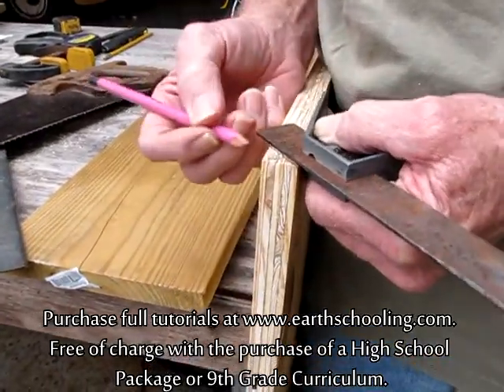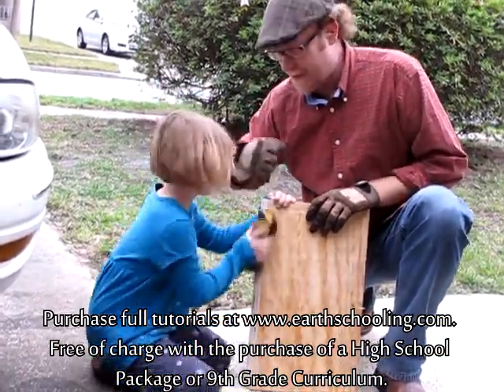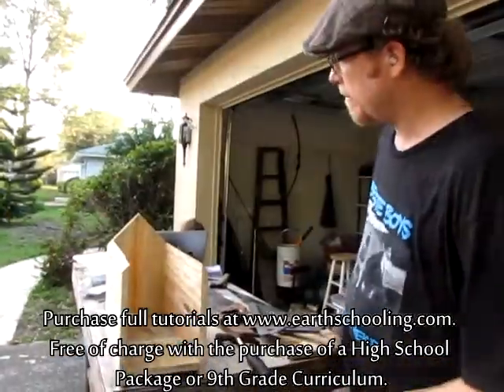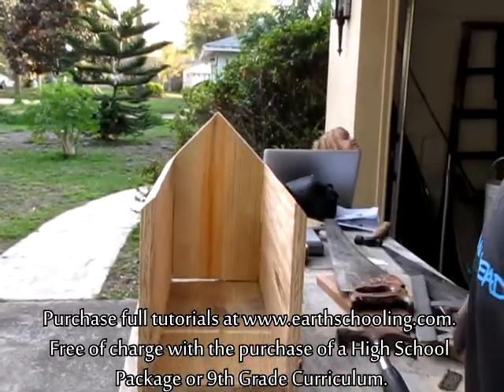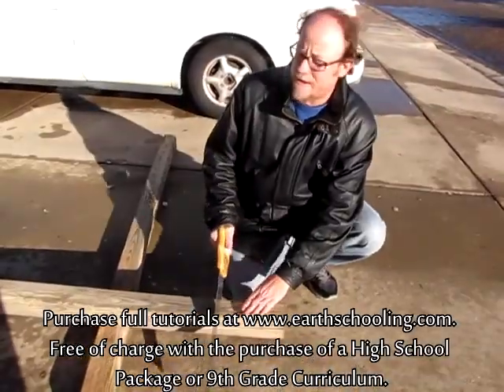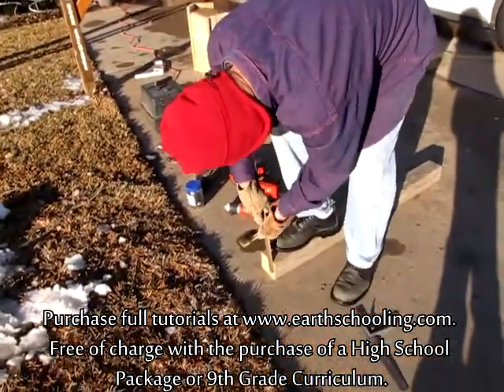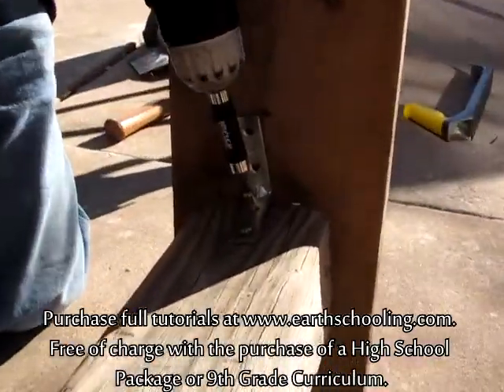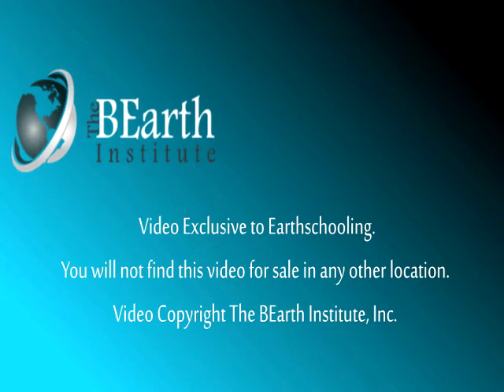How to Make a Wood Mailbox with Post: Earthschooling Tenth Grade Lesson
This woodworking lesson is part of the Earthschooling High School program